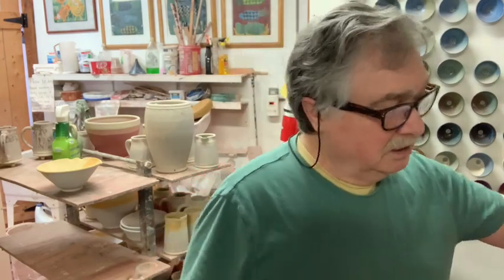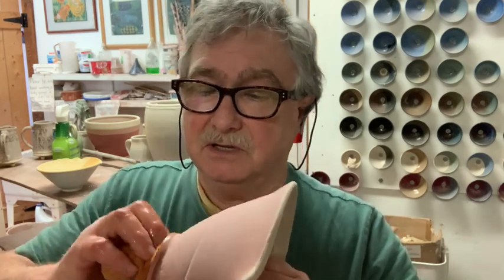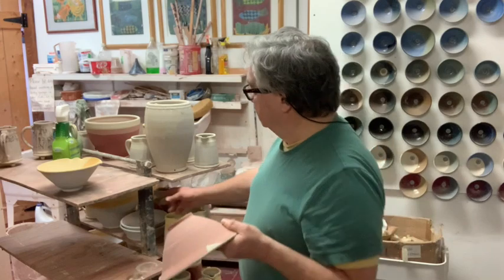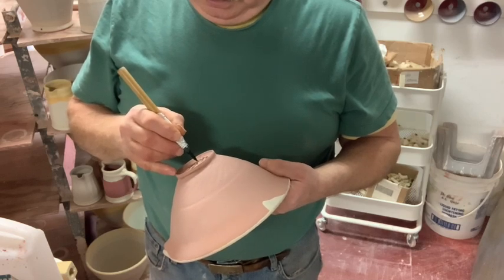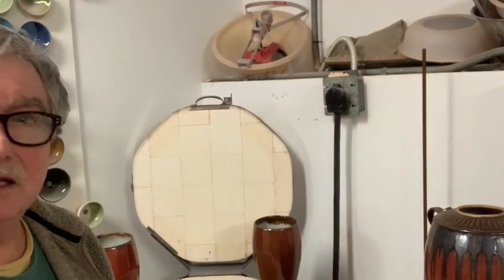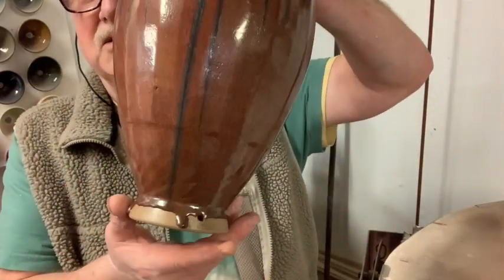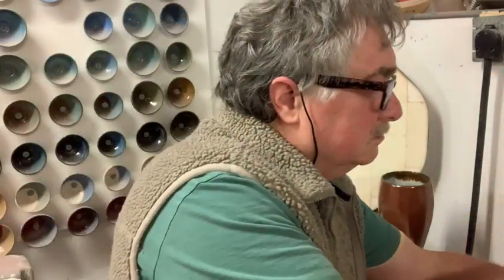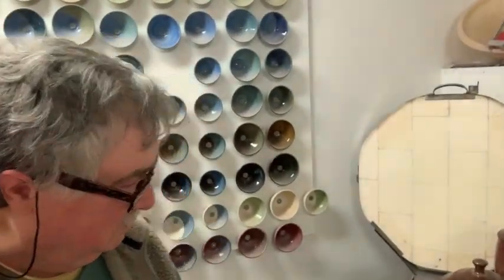How much glaze should you wipe off?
This seems pretty obvious but the answer is different on so many levels. How to wipe, when to wipe, if to wipe and how much to wipe, all depends on the glaze or number of glazes applied. Also some hand painted gems from the showroom.